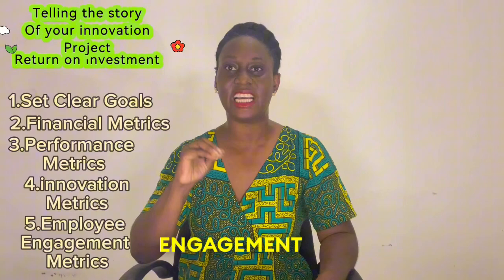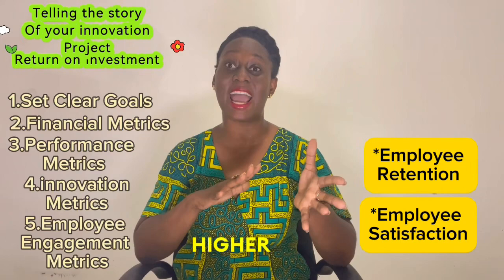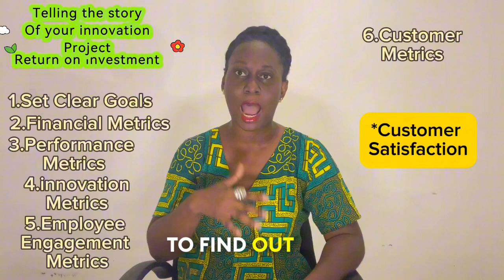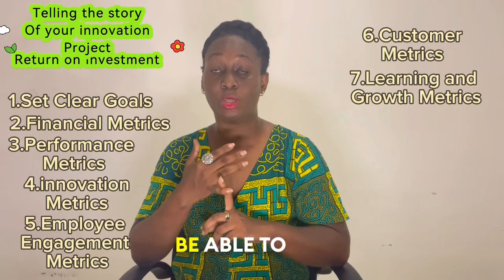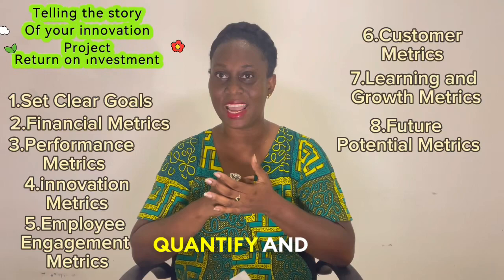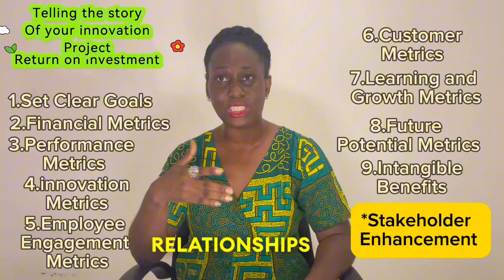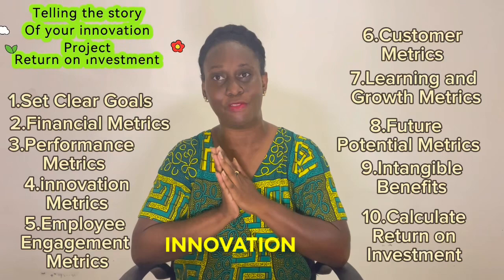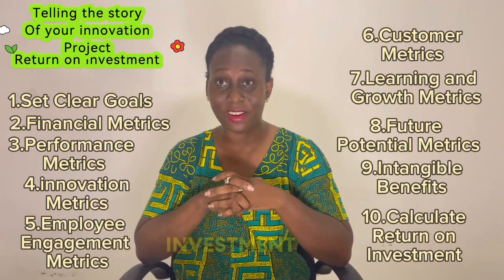How to tell the story of your innovation project impact even if the project’s failing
"Maximizing Impact: Proving Your Innovation's Worth to the Bottom Line"

"In the world of corporate innovation, creativity alone won't cut it; your project must positively impact the company's bottom line. This video dives deep into how you can set your innovation project up for measurable success, ensuring it contributes significantly to your organization's financial health and strategic goals. From setting clear objectives to calculating ROI and beyond, discover actionable strategies to showcase the value of your innovation. Whether you're streamlining processes, launching new products, or entering new markets, learn how to articulate your project's financial impact, engage employees, and satisfy customers. Join us as we explore real-life examples, essential metrics, and the narrative you need to prevent your project from being labeled a failure. Get ready to position your innovation—and your career—for success. Let's redefine how innovation is measured and celebrated in the corporate world. Watch now to transform your innovative ideas into recognized achievements."